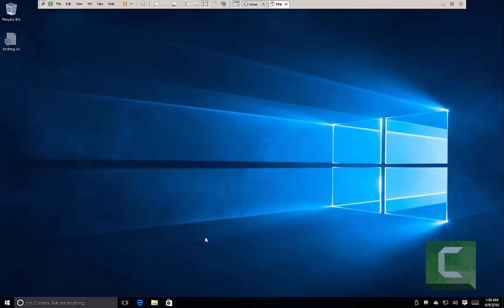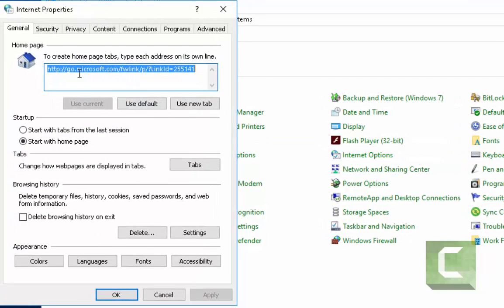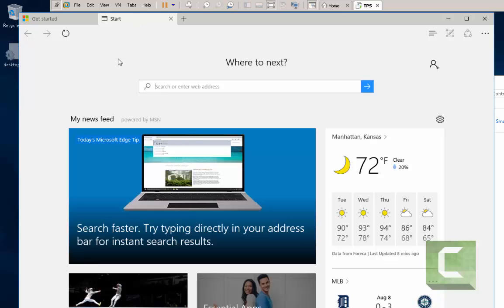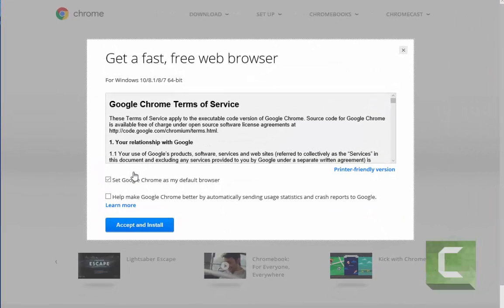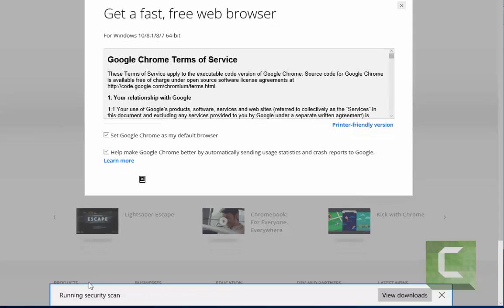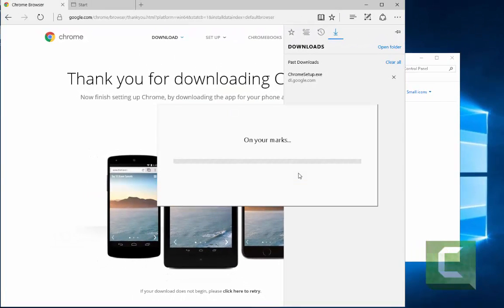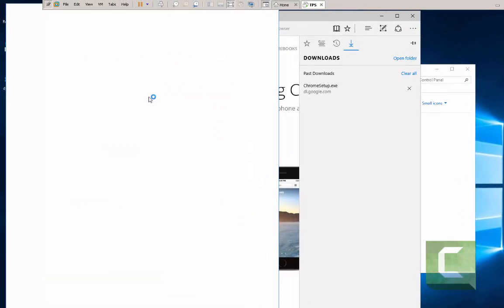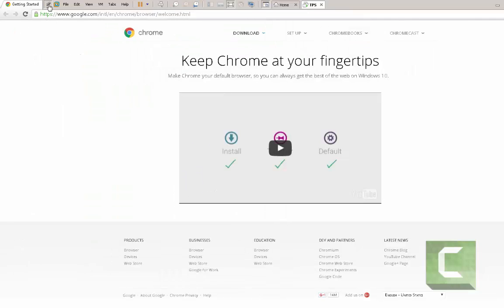TPS10 6.2.1 Download And Install Chrome